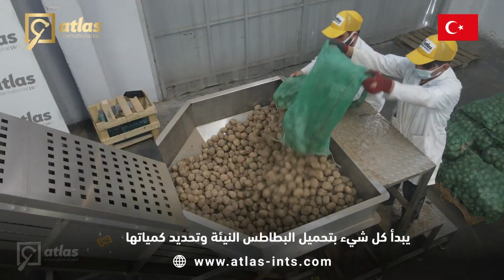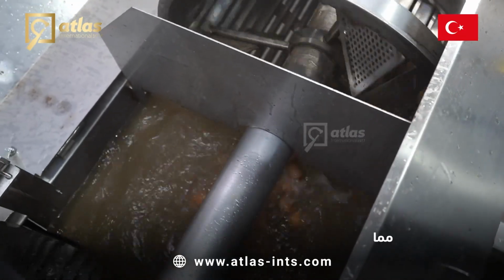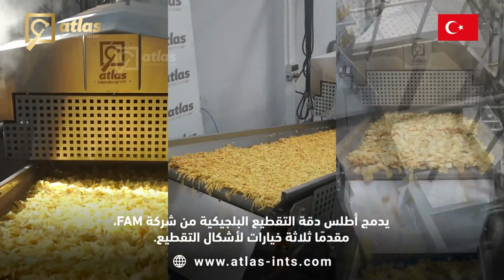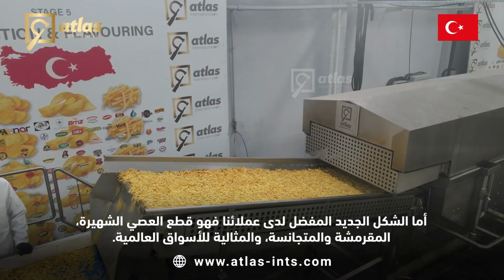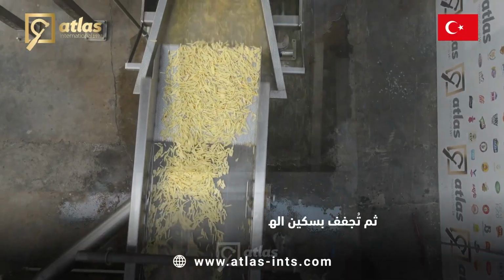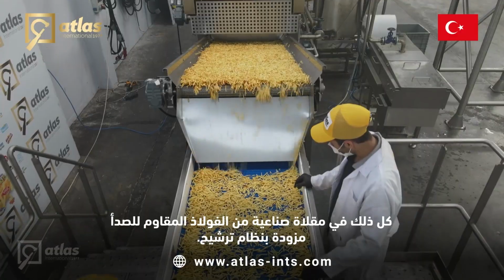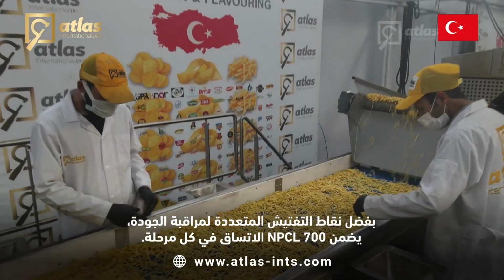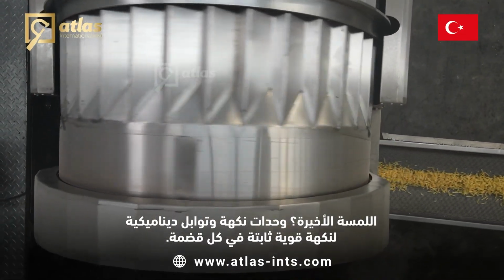Natural Chips Production by Atlas International | Wavy Chips | Sticks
A massive and fully integrated production line for manufacturing, filling, and packaging natural chips in a variety of shapes and flavors.

• Advanced technologies at every stage of production
• Peeling, cutting, and healthy frying with the highest quality standards
• 8 filling & packaging machines with high-capacity weighing system for maximum efficiency
• 100% natural products, free from preservatives
• Strict compliance with top health and industrial quality standards

We don't just deliver a product — we create an experience that starts at the farm and ends in the hands of the consumer, with professionalism that meets customer expectations.

Atlas International Company
📍 Gaziantep – Turkey